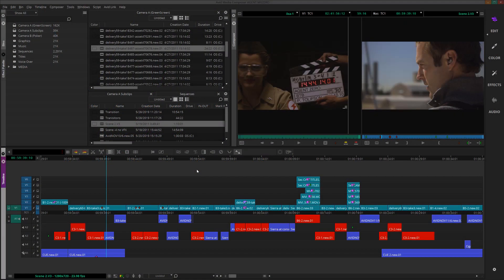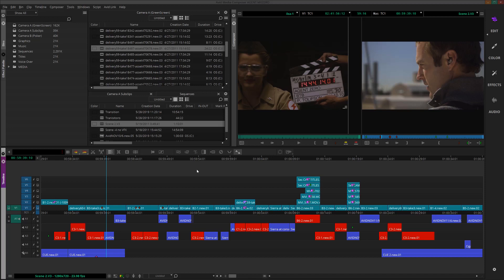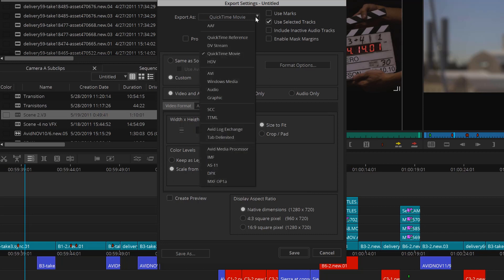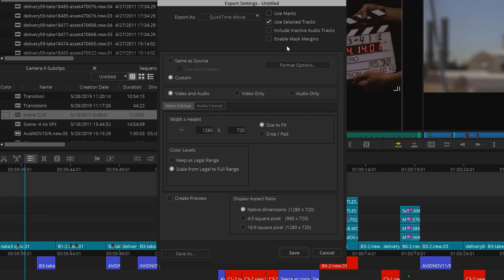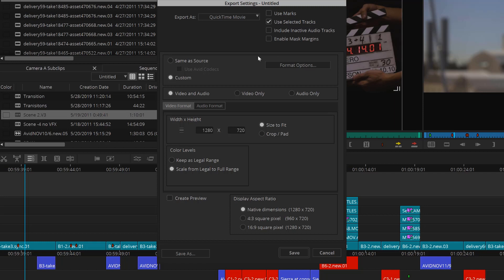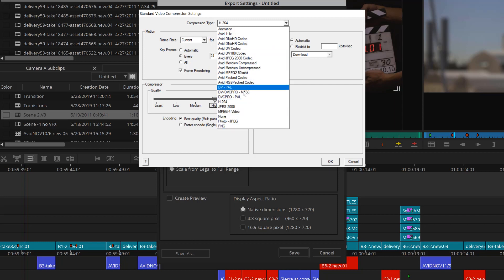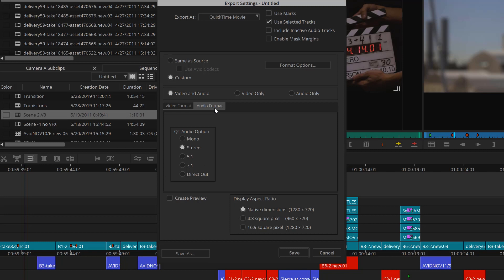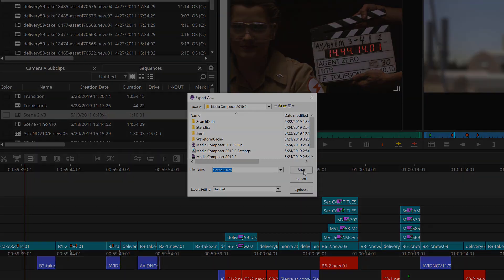Exporting the Final Sequence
You can easily export your final sequence in the new Media Composer with numerous exporting options for feature films, online video, or anything in between, with different compression settings, in different aspect ratios, and in high-resolutions.